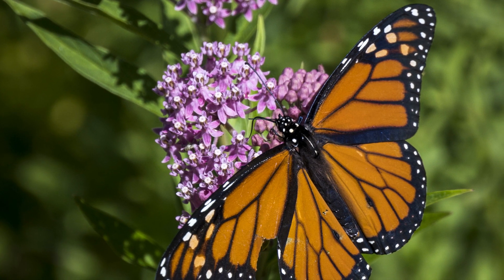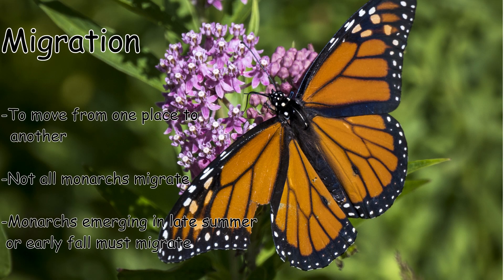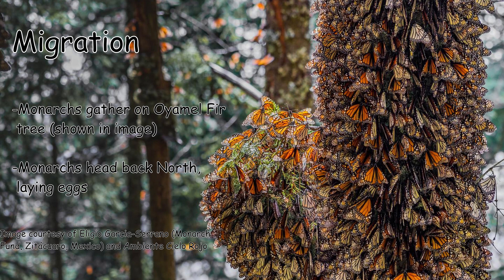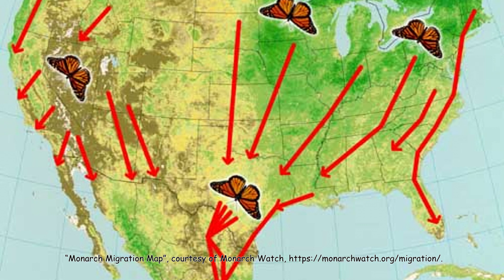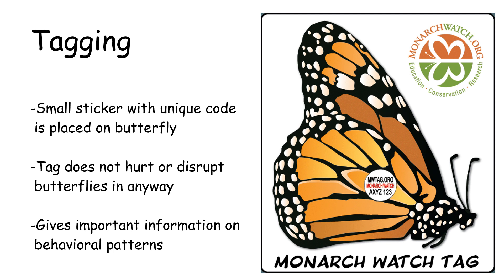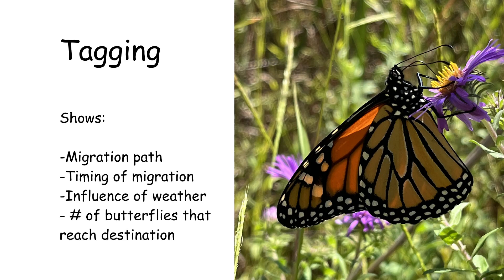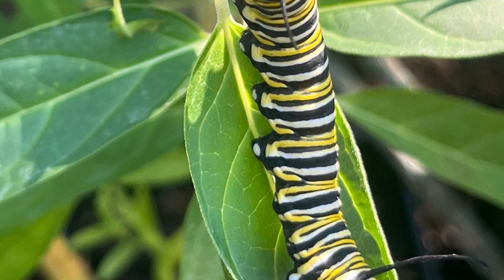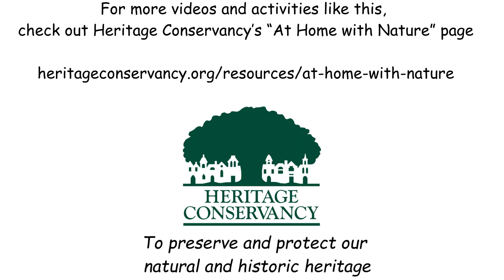Pollinators: Butterflies and Bees - Monarch Migration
Learn about why, how, and when certain monarch butterflies migrate, as well as how you can help this now-endangered pollinator. We’ll be learning about all things relating to pollinators, monarch migration, and how you can help support pollinators at home. This video is a part of our At Home With Nature Series.

Learn more about At Home With Nature and explore other Pollinator lessons